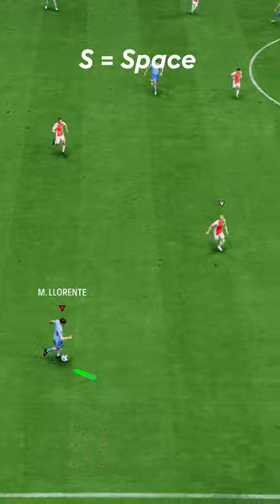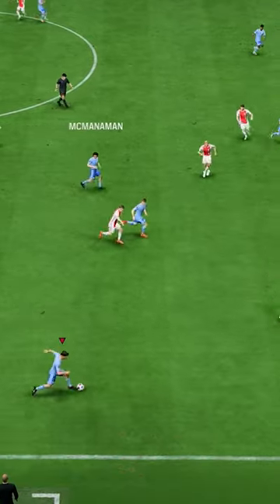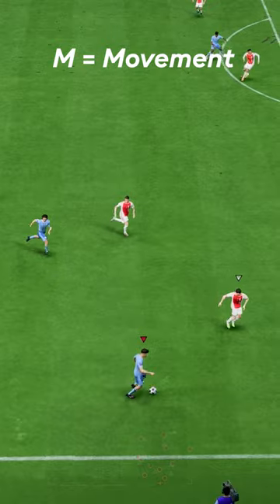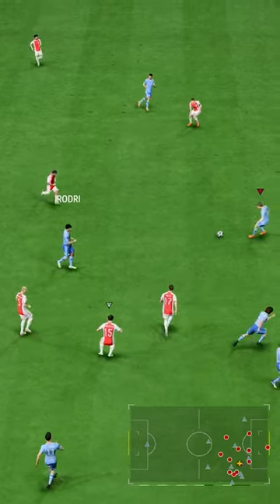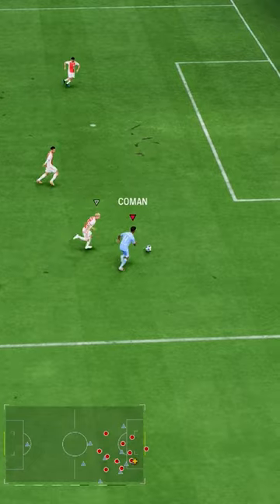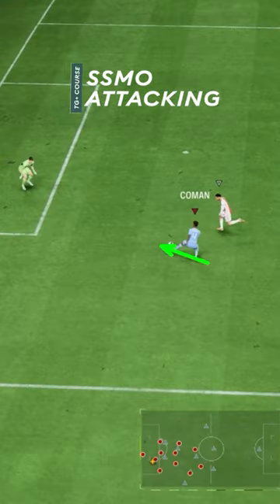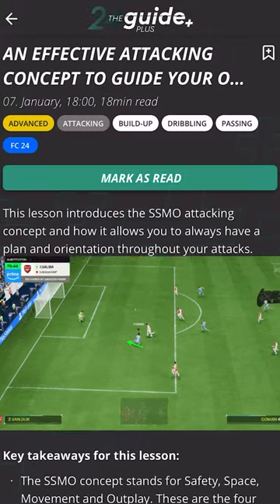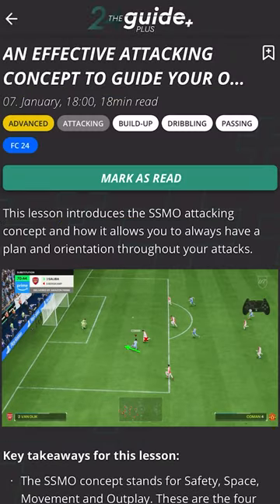An Attacking Blueprint To Help You Score More Goals!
Find further explanations in our FREE tutorial on THE GUIDE+ by clicking the link in our bio!

For FC 24 we want to help you guys with information, tips and tricks as well as detailed tutorial videos to improve your gameplay! These videos combined together will form THE GUIDE, a project that has the vision to help all FIFA and FC players from beginner to pro!

► Music: Music: Keep Your Number on My Phone / Zorro / courtesy of